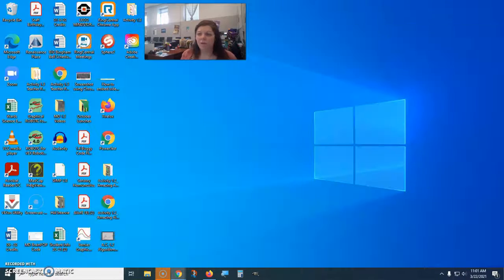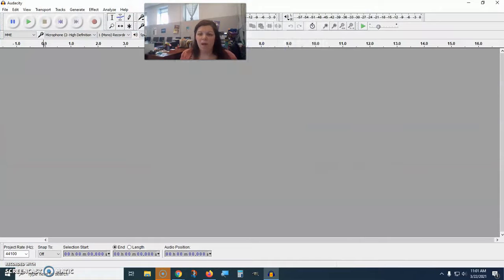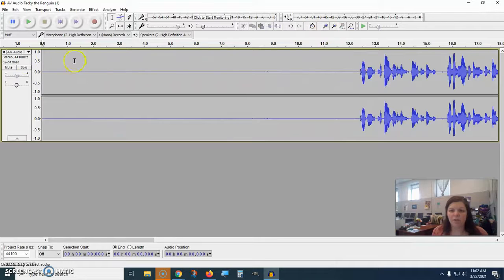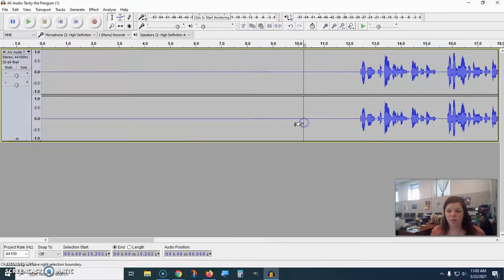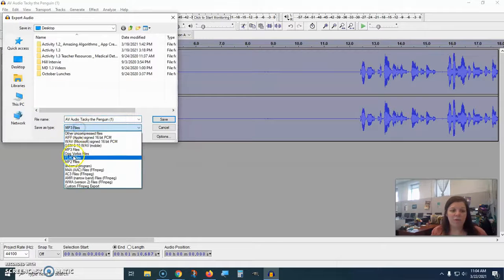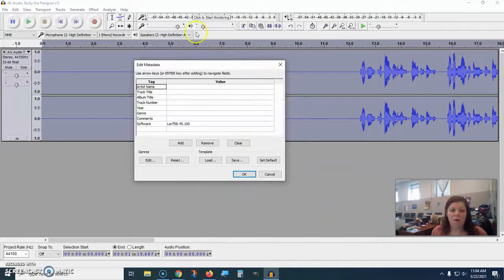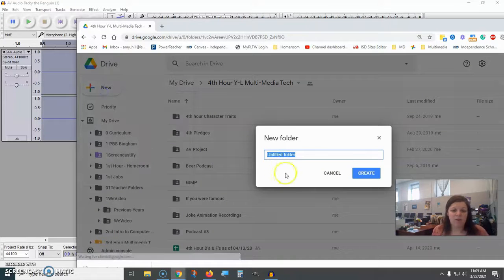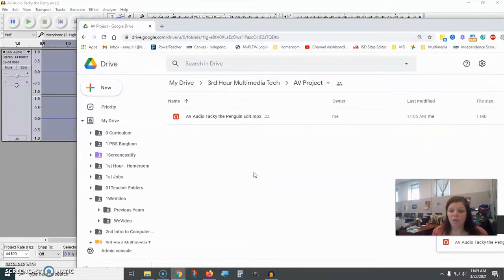How to remove Noise Reduction for AV Project